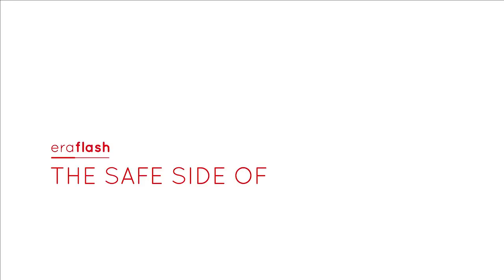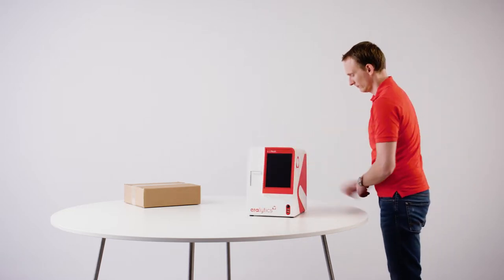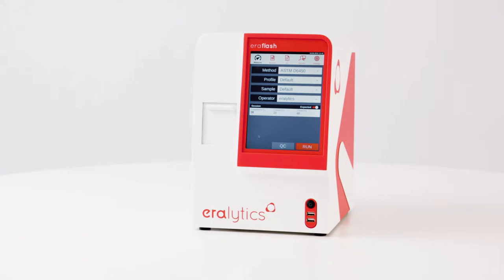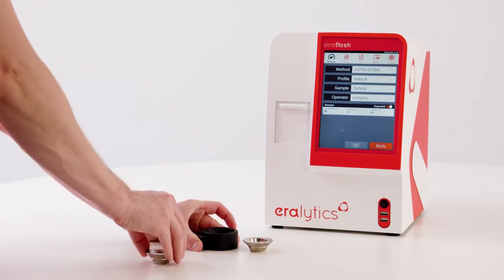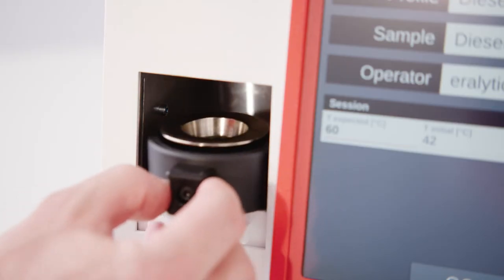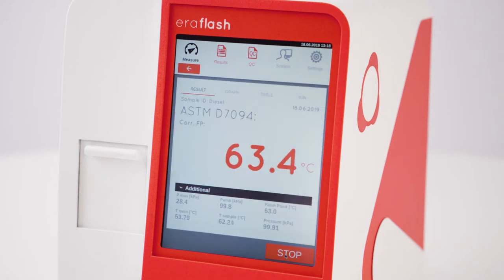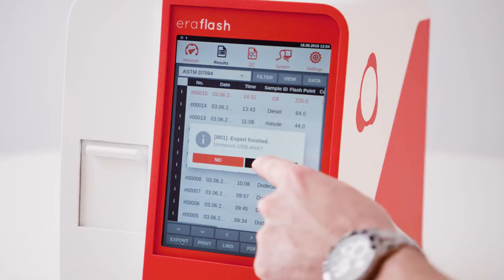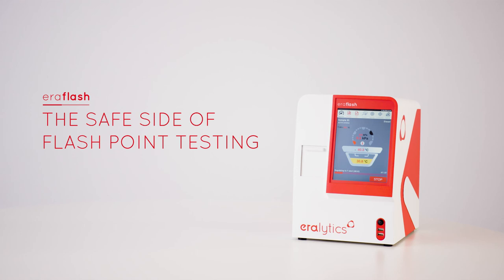ERAFLASH Operation Video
The operation video of ERAFLASH shows the standard operation of the instrument, from installation to measurement and also some extended measuring options. Have a look!